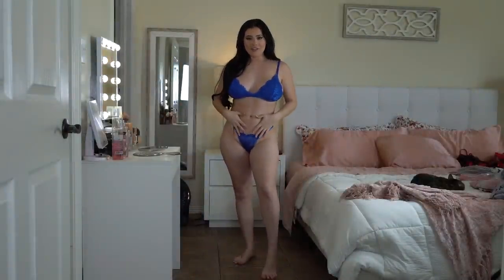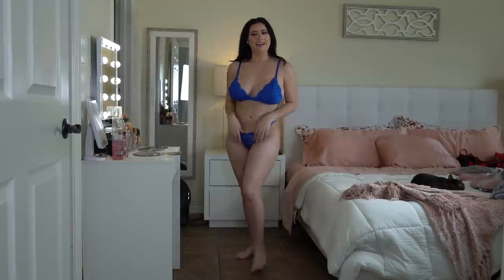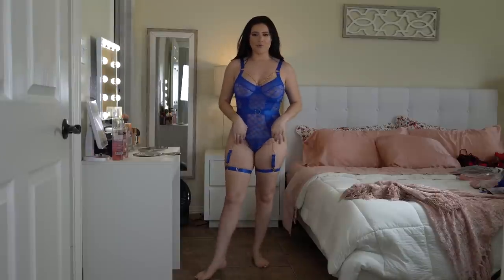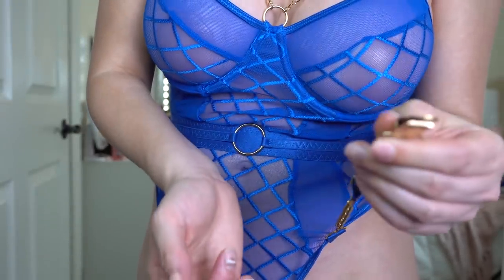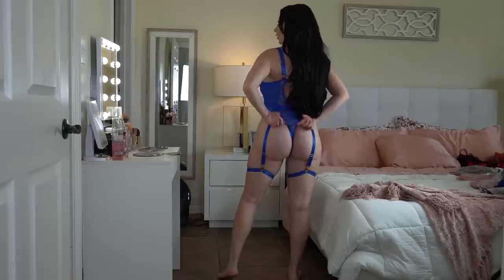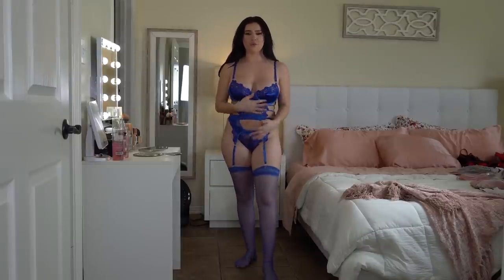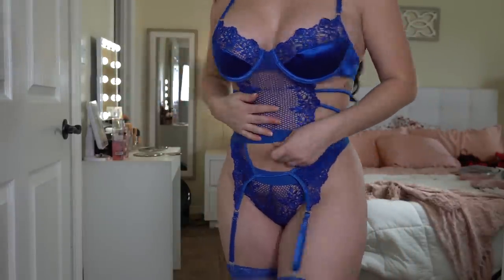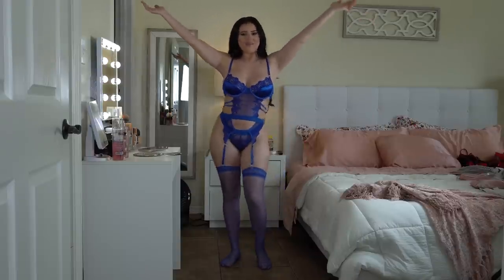All Blue Lingerie Set | Try On & Review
Contrast Floral Lace Lingerie Set

3pack Ladder Cut-out Underwire Lingerie Set & Stockings

Plaid Pattern Mesh Underwire Teddy Bodysuit With 1pair Leg Ring

⚠️⬇️MY ONLY SOCIAL MEDIA ACCOUNTS⚠️